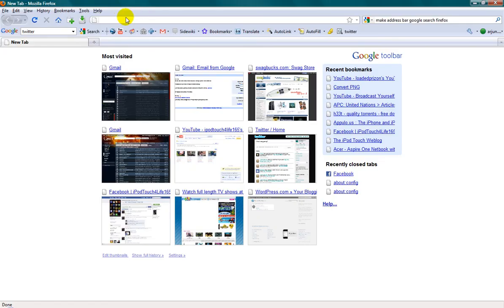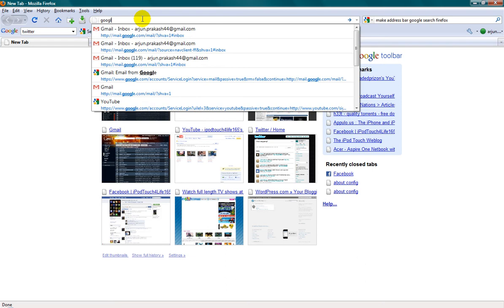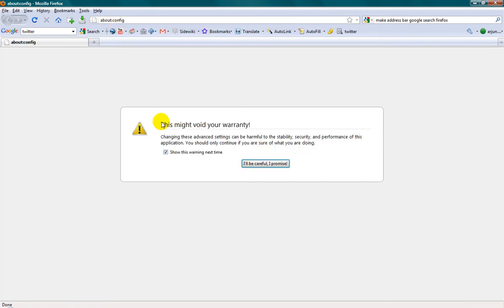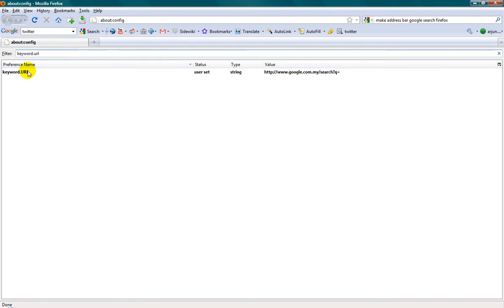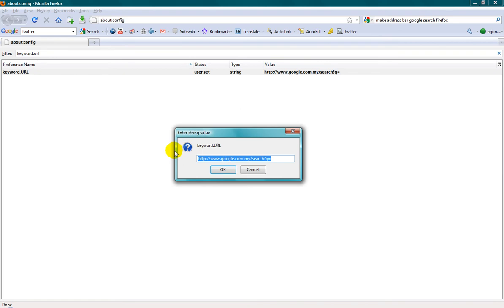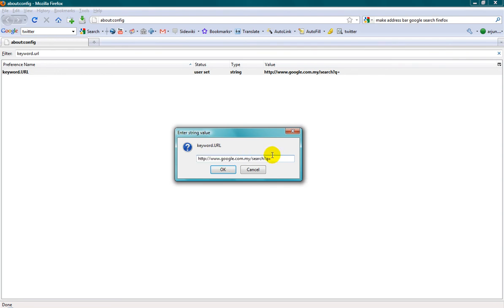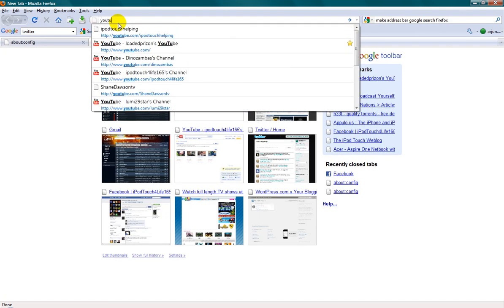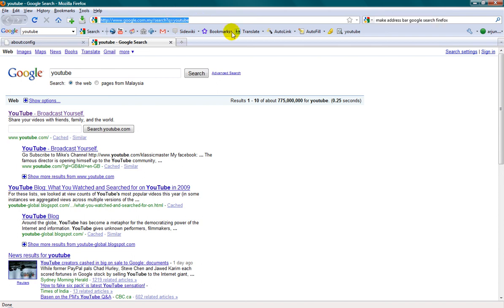How to Google Search in the Address Bar in Firefox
This video will show you how to have Google search power your address bar search.
Usually, when you search something in the address bar, it goes to Ask.com by default, or Google I'm Feeling Lucky.
Now you can change that!

What you need to type:
1. "about:config" in the address bar
2. "keyword.url" in the filter.
3. in the dialog that appears.

XBOX LIVE ID
theasp44